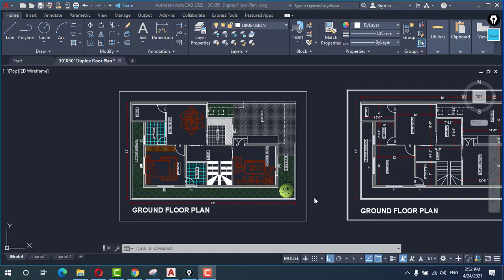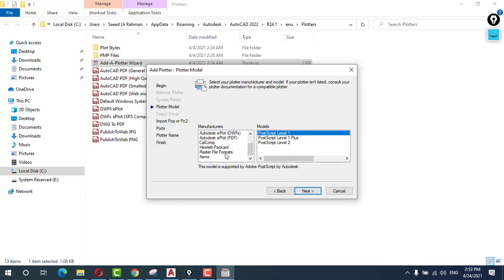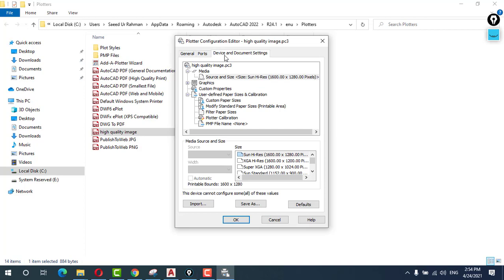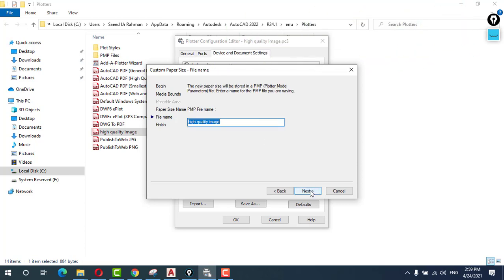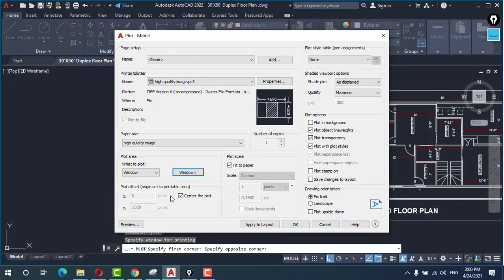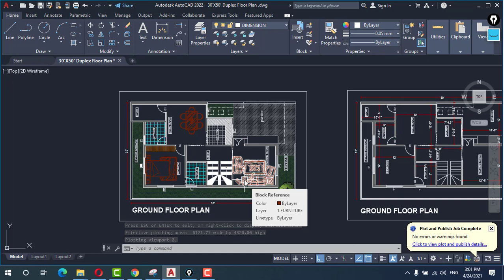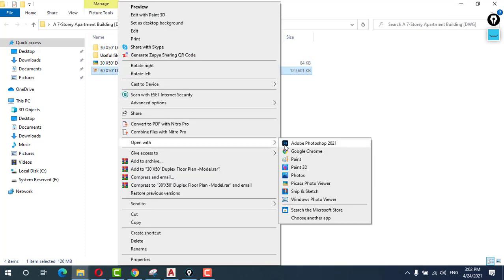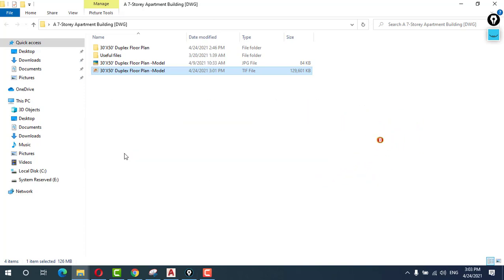How to plot high resolution images from AutoCAD 2022 autocad tutorial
Hello Friends
in this tutorial i will show you the Best way to get high resolution images from AutoCAD drawing files
autocad tutorial
autocad tutorial in hindi
autocad tutorial for civil engineers
Download and Install AutoCAD 2022 || Latest version AutoCAD || Easiest Method